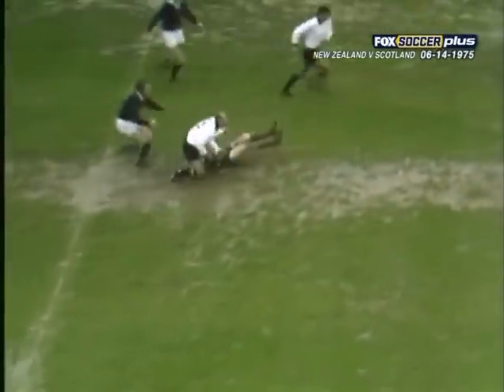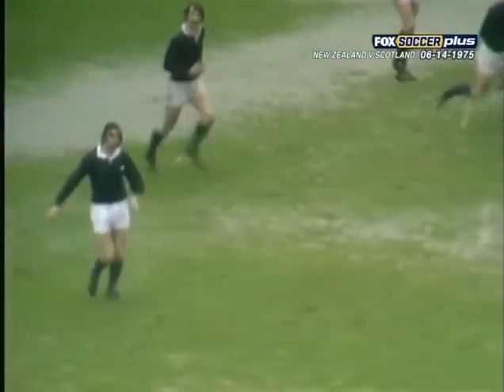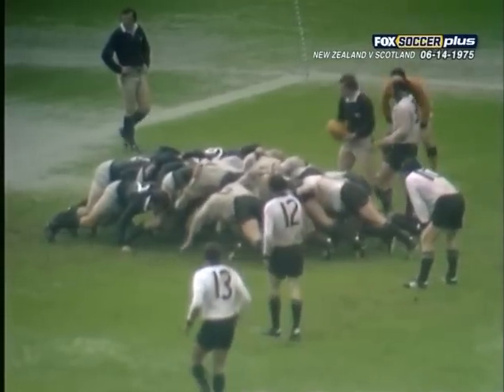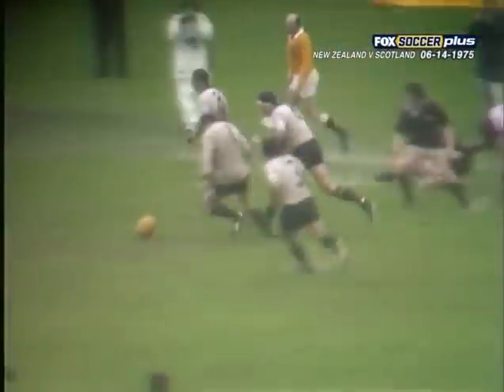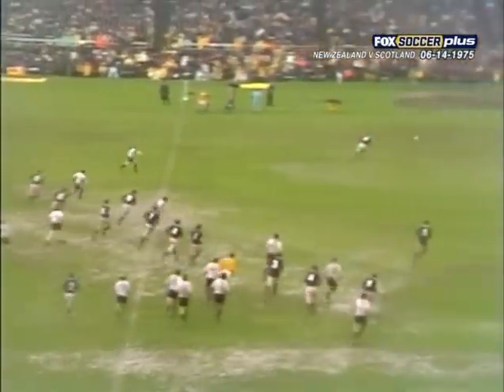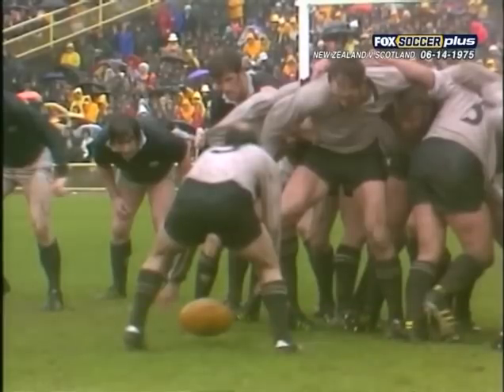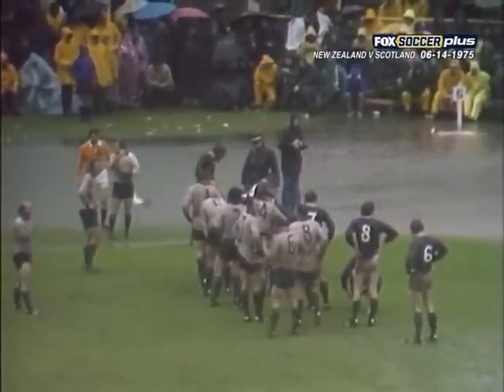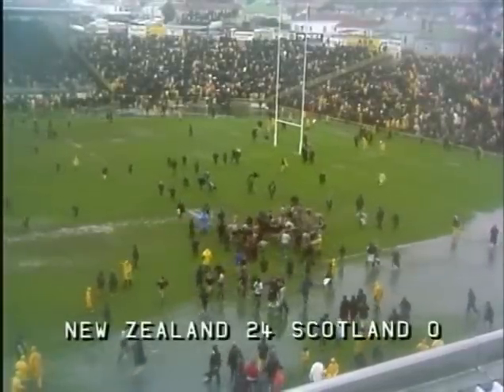1975 Rugby Union Test Match: New Zealand All Blacks vs Scotland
This is one of the most interesting matches in rugby union history and one of my favorites. Scotland came to New Zealand in 1975 and toured there. They won 3 out of 5 matches against regional squads. They faced the All Blacks who had only one match on their schedule in 1975. It was this one. The rain was so bad so as the field that the match may be postponed until a later date.  The All Blacks wearing white shirts and black shorts won easily in this match in heavy downpour. The New Zealanders only wear white and black only when they play Scotland back then just like the 1981 series I uploaded. Enjoy the match. This match took place in Eden Park in Auckland.